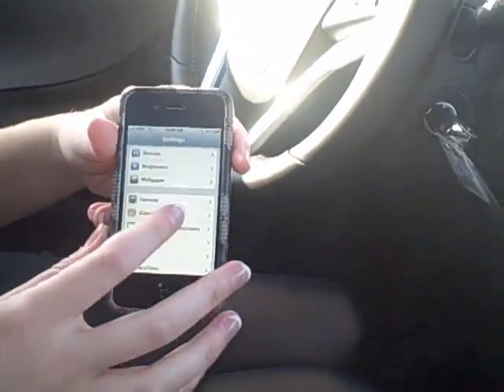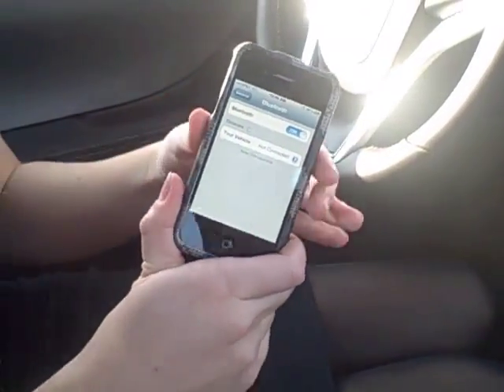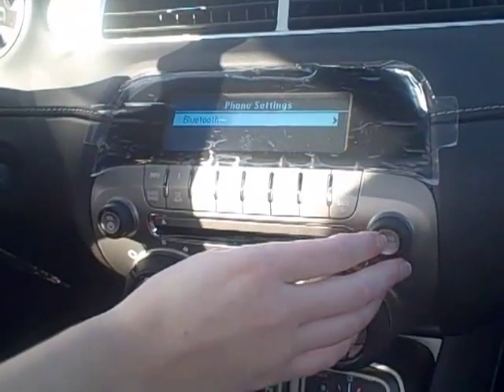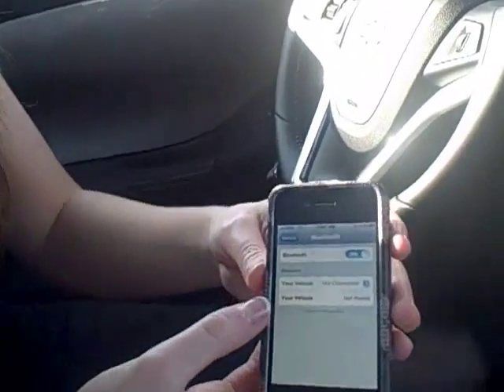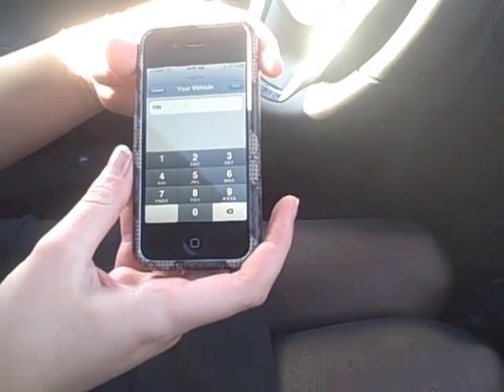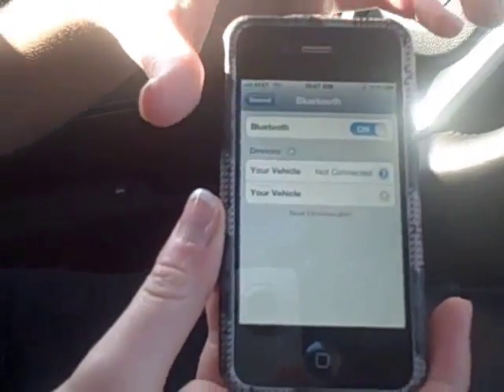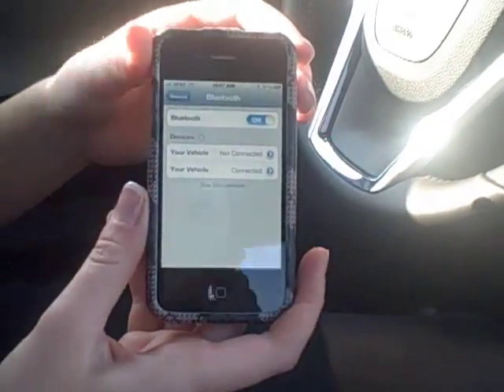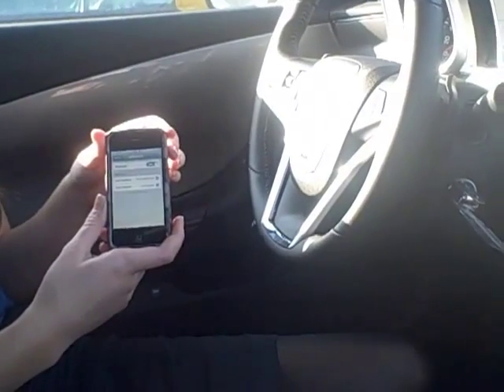How To: Bluetooth Your IPhone in the 2012 Chevy Camaro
Indianapolis Chevy Dealer shows you how to pair your IPhone bluetooth in the 2012 Chevy Camaro. This new safety feature allows you to sync your contacts and use hands free calling.